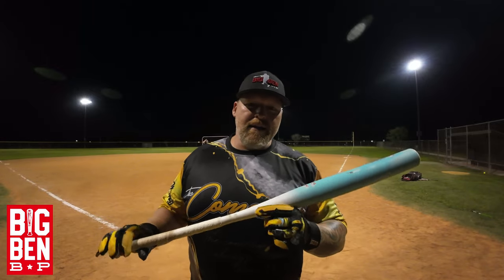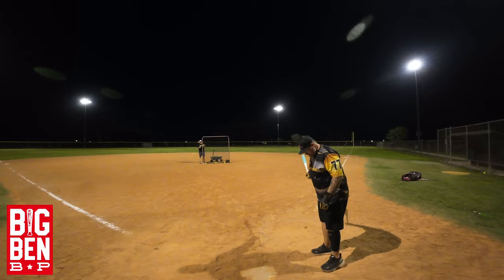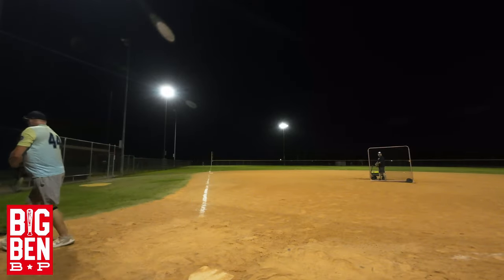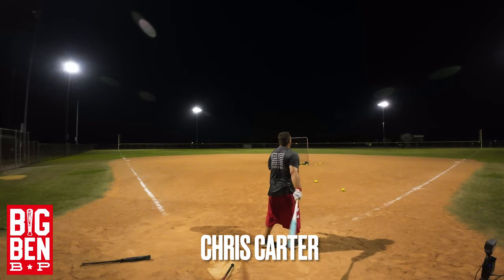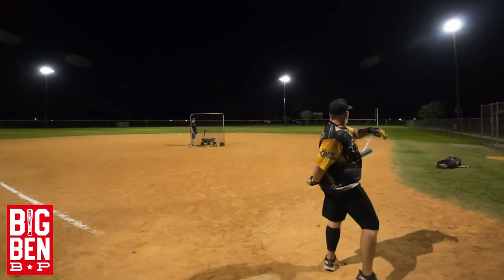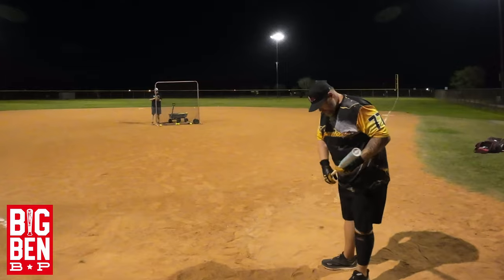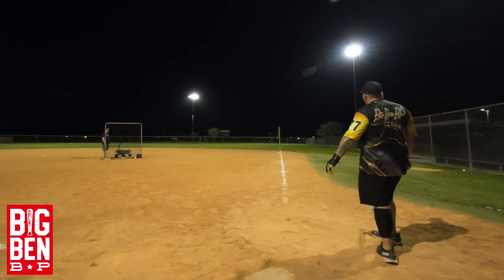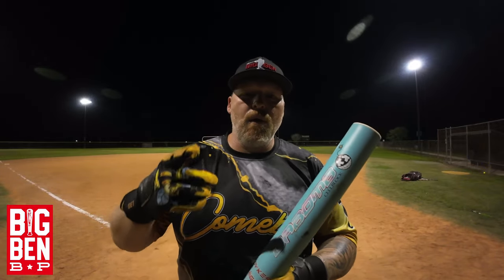Short Porch Cellblock "DABOMB" Player Signature Dykes/Higgy Senior Slowpitch Softball Bat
Short Porch Cellblock "DABOMB" Player Signature Dykes/Higgy

-ISA/SSUSA/NSA and USSSA Senior certified / NTS tested / Senior Softball
-Player Model / One-piece Construction
-Aerospace Carbon Fiber / ZOC Plus Composite
-Zero Vibration Design
-0.5 End load
-Ultra-thin Handle
-Game Ready Extremely Hot 🔥